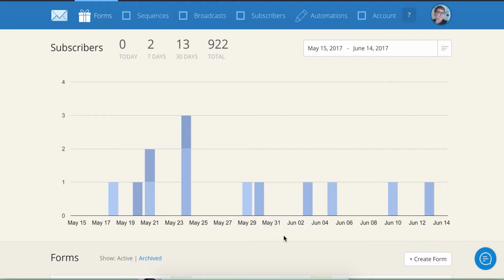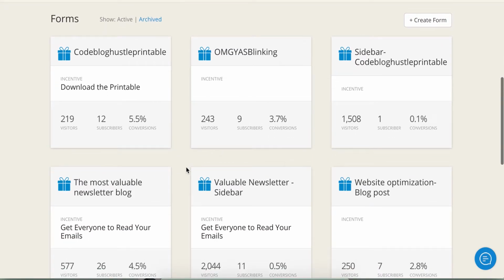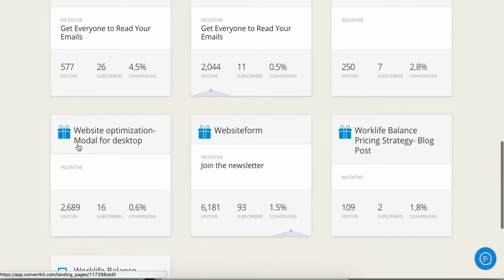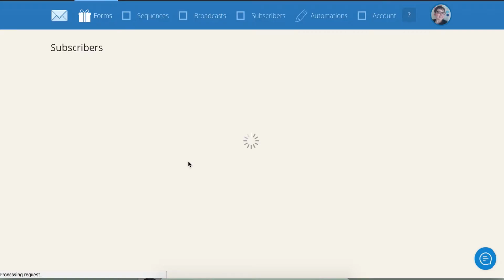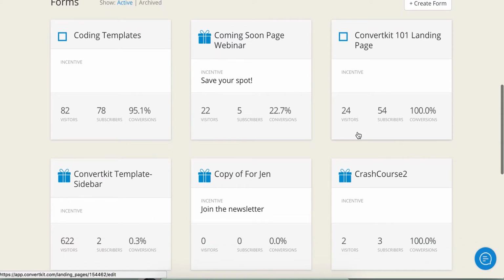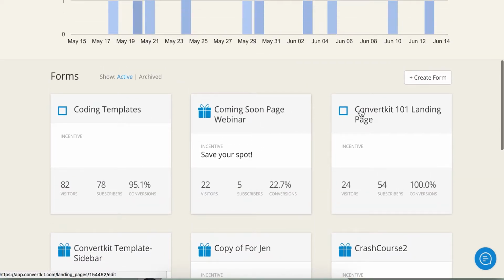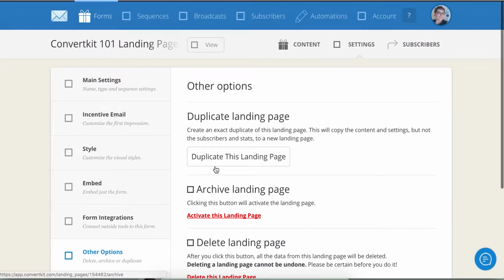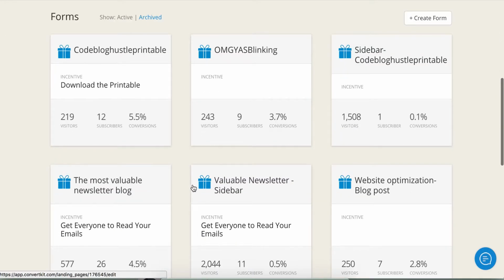Naming and Archiving ConvertKit Forms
My clients brand new to ConvertKit have a lot of questions about Forms. So I created a quick video about naming conventions and form basics. We'll go over editing forms later.

If you want to learn more about ConvertKit, visit saraheggers.com.